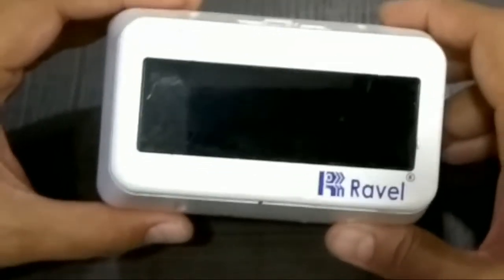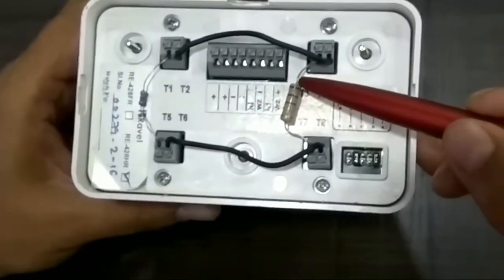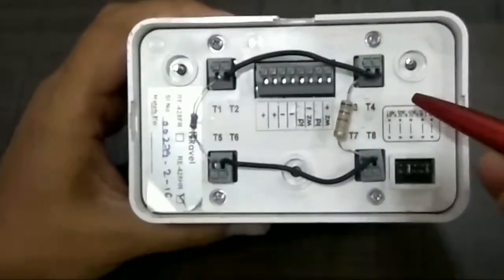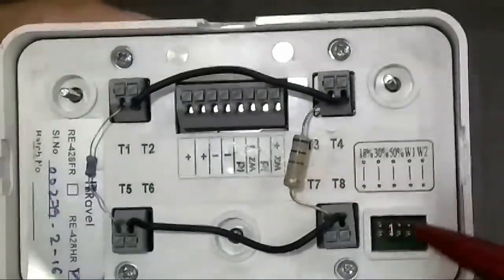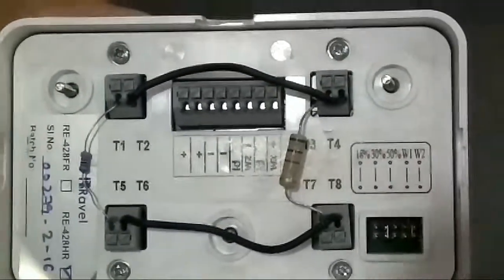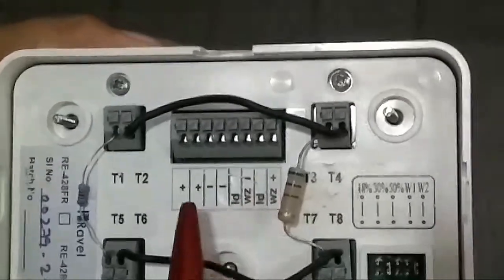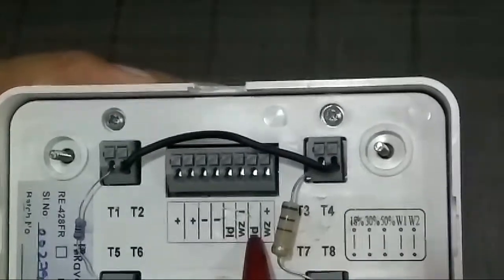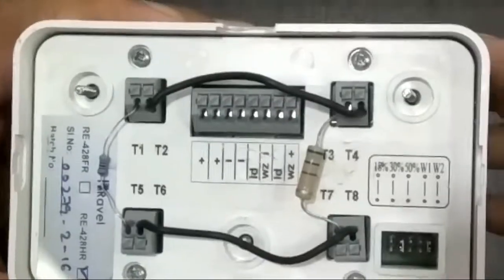RE 428 series beam detector termination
Ravel beam detector termination